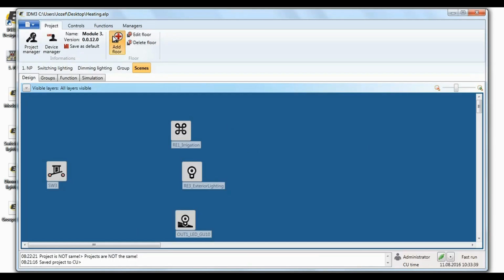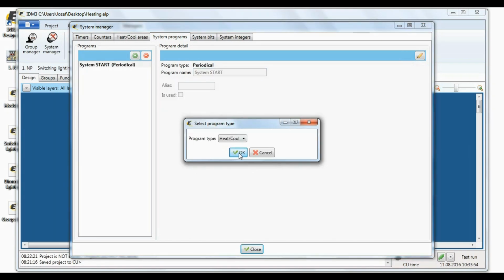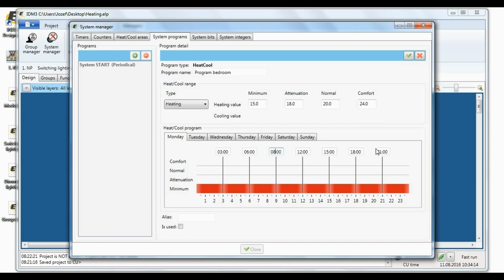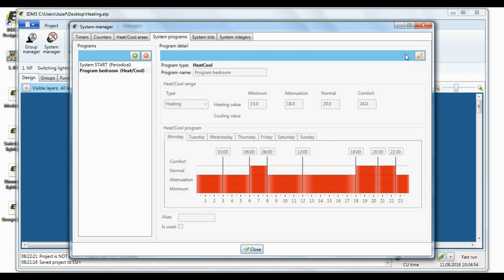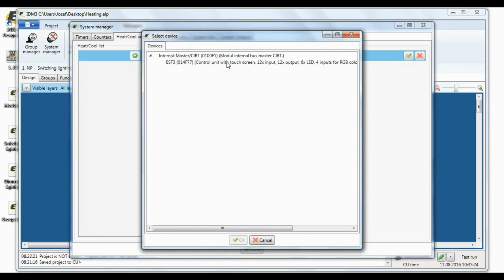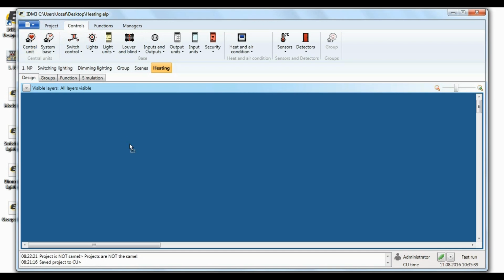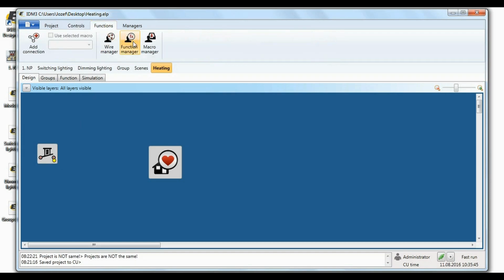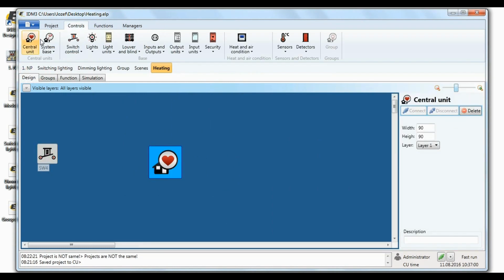iDM3 Tutorial7 Heating